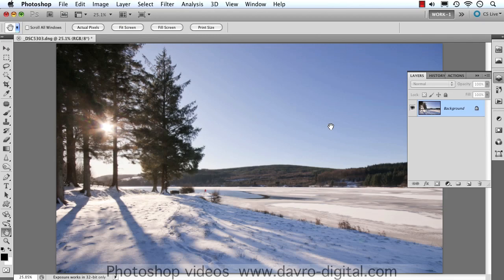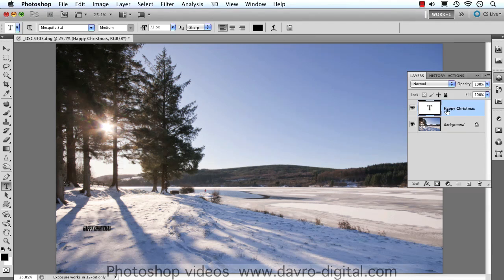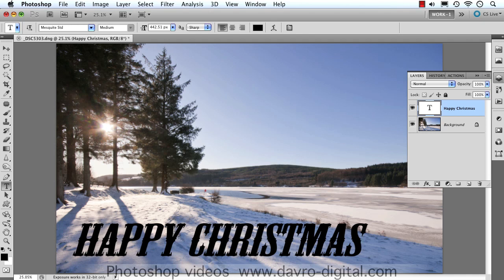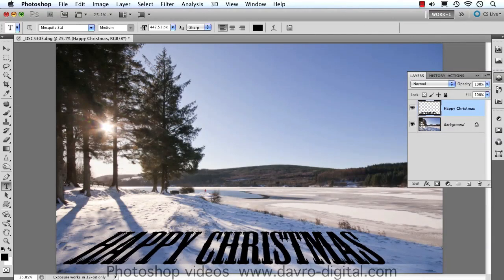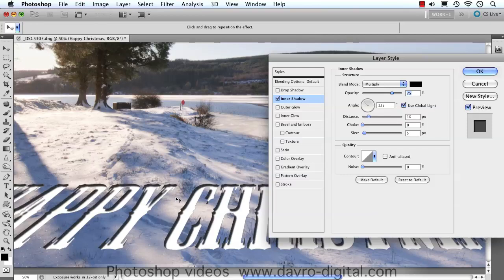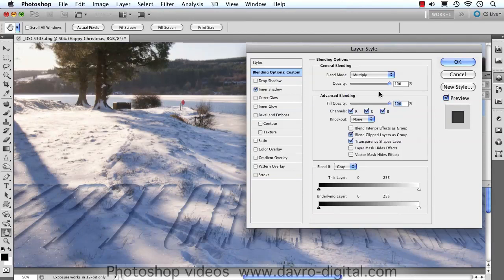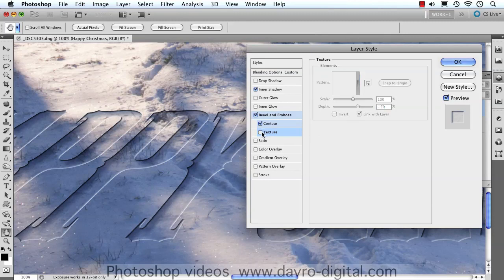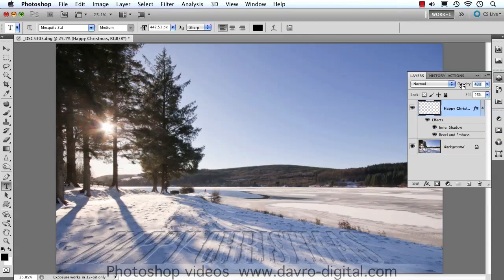Adding text into the Snow in Photoshop